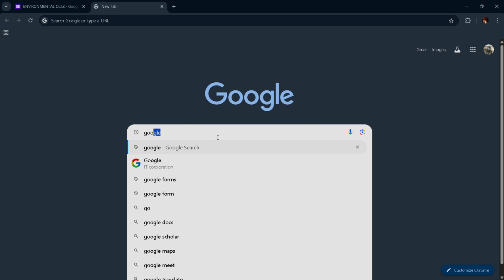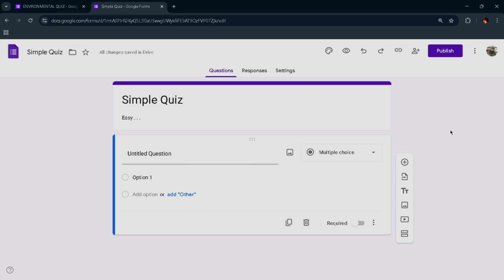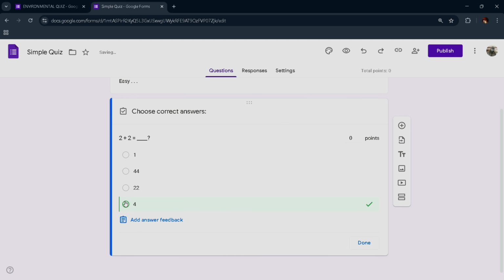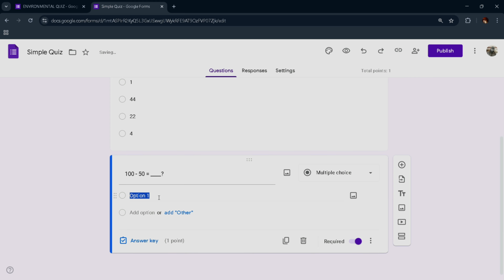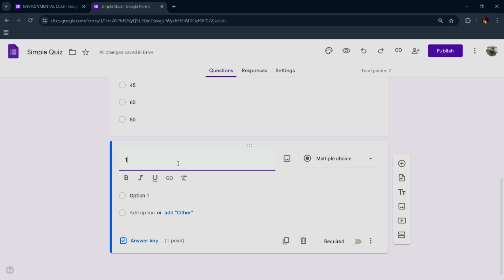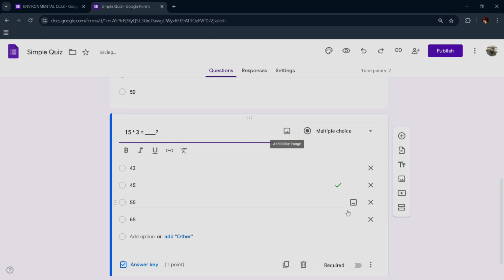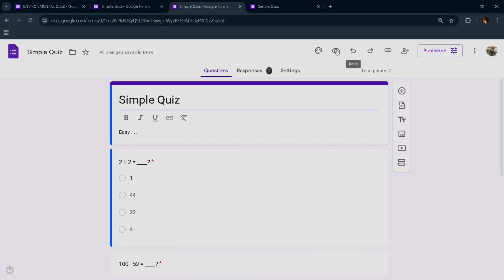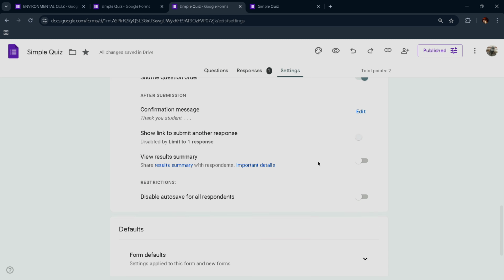Google Forms Quiz Tutorial 2026: Build a Self-Grading Quiz Free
Google Forms can mark a quiz for you, show the score instantly and give feedback per answer. This tutorial sets one up from a blank form.

Covered in this Google Forms tutorial:
- Turning a normal form into a quiz
- Setting answer keys and point values
- Adding feedback for correct and incorrect answers
- Question types that auto-grade, and ones that do not
- Releasing grades instantly or after review
- Viewing results and exporting to Google Sheets

Built for teachers, trainers and anyone running an assessment online.

*[ Chapters ]*
0:00 Intro
0:05 Demo Quiz
0:25 Creation of Quiz
2:57 Quiz Preview
3:10 Publish Quiz
3:27 Test Time
3:58 Result Time
4:10 Customize Quiz
4:55 Outro